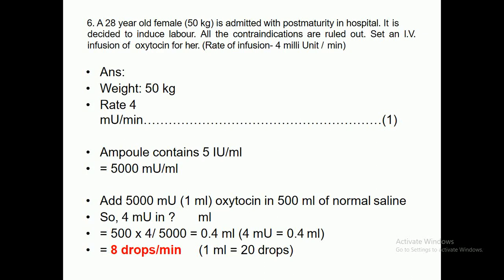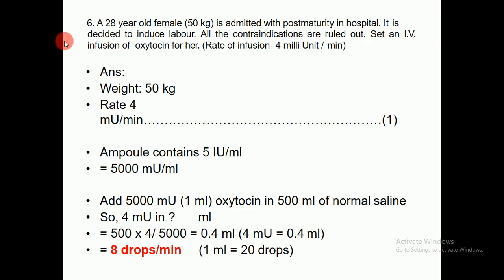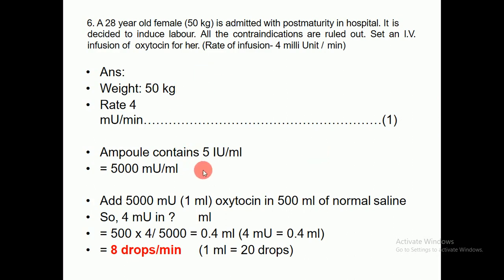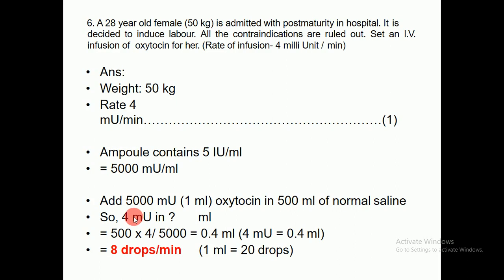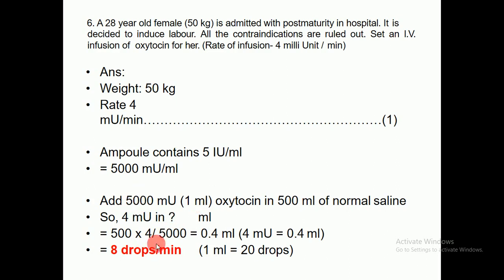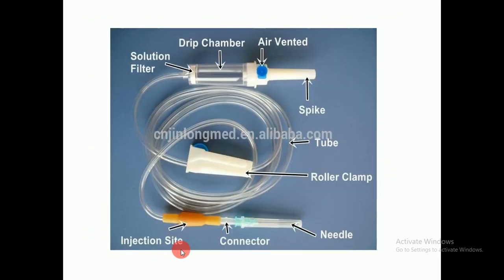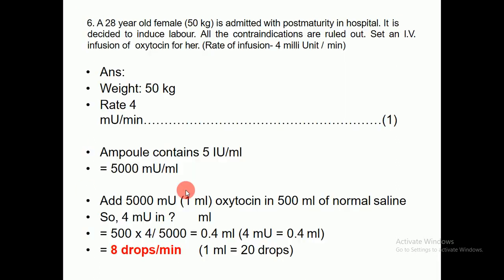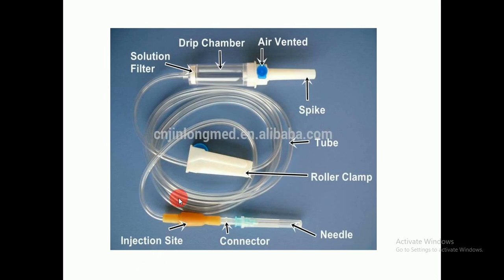Dose calculations important on clinical aspects for all medical students Lecture #06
This lecture include Pharmaceutical dosage form calculations, importance of understanding basic concepts of different doses, injections, expression of doses etc. NOTE: